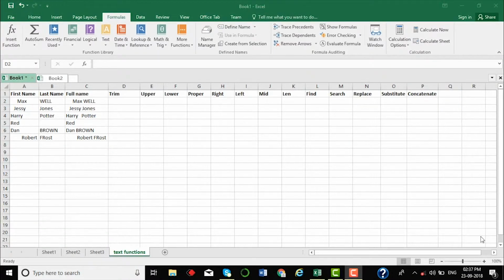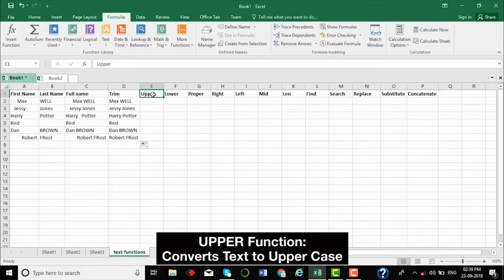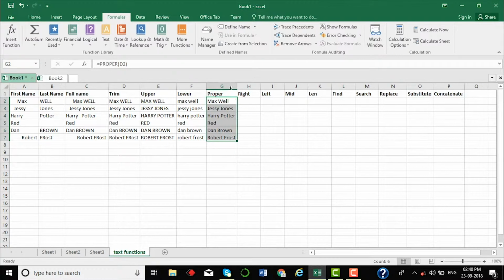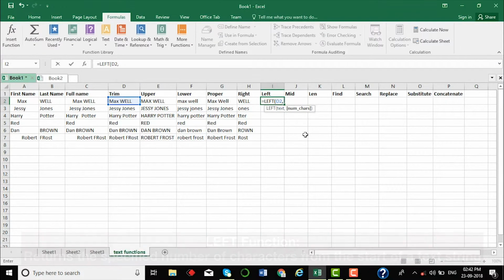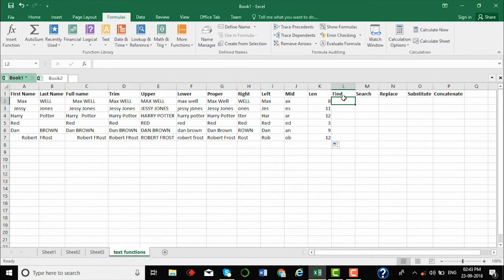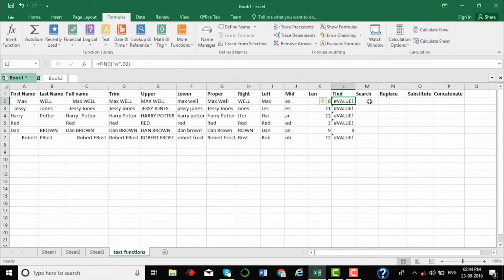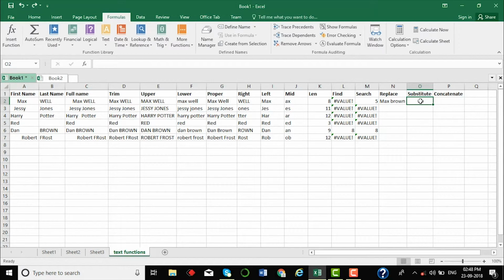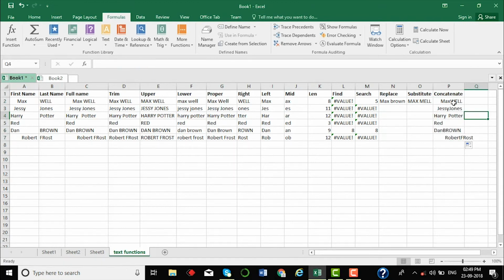Excel at Excel | Tutorial 14: Text Functions | Excel Level 1 Video || MS Excel Tutorials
In this Microsoft Excel Tutorial video, we will cover the following topics:

- TRIM Function
- UPPER Function
- LOWER Function
- PROPER Function
- RIGHT Function
- LEFT Function
- MID Function
- LEN Function
- FIND Function
- SEARCH Function
- REPLACE Function
- SUBSTITUTE Function
- CONCATENATE Function

One thing I saw when I was researching info on  Text Functions in excel was the absence of relevant details.

 Text Functions in excel nevertheless is a subject that I understand a lot about. My video for that reason should be relevant and of interest to you.

 Text Functions in excel topic is showcased in several YT videos, but we attempted to offer you the very best information in a concise as well as easy to understand video clip